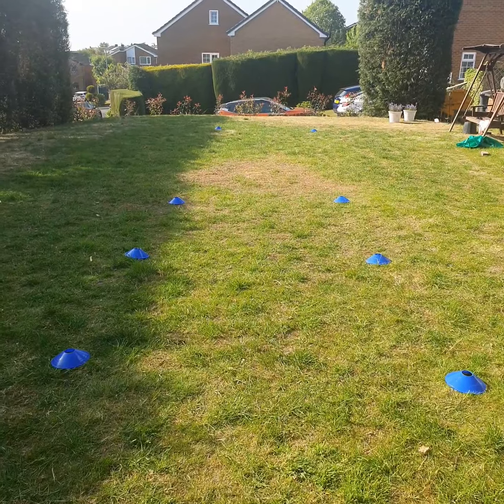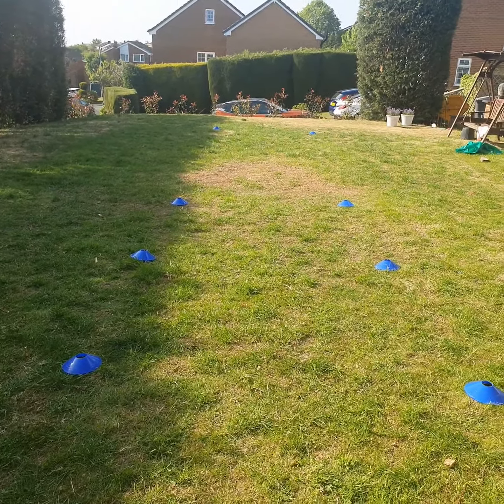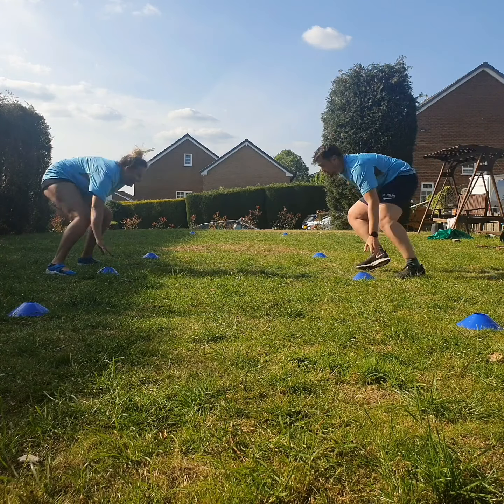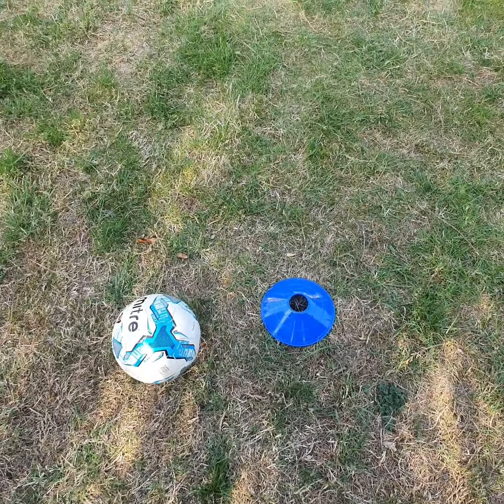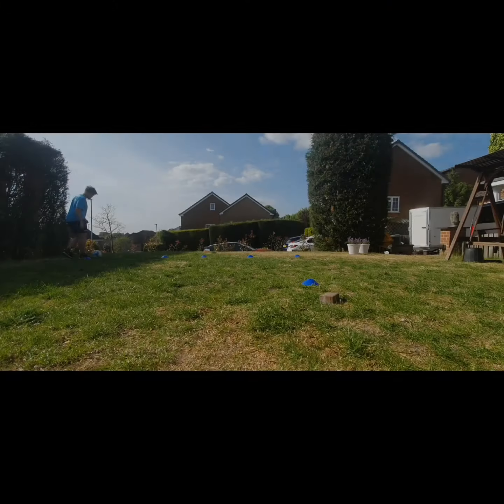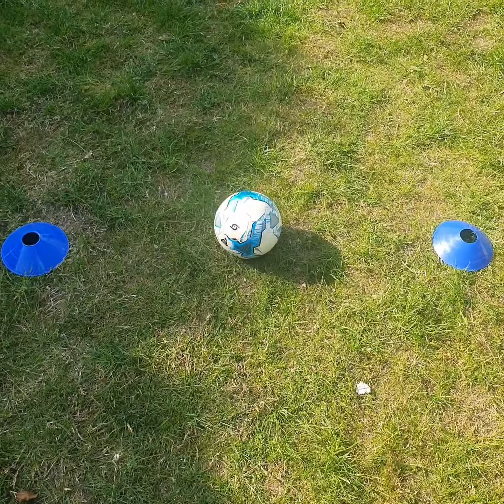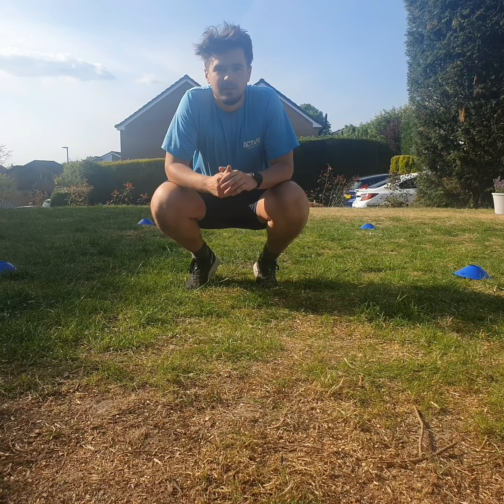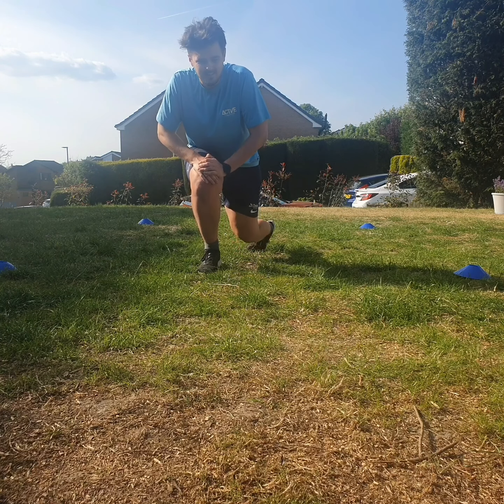ACTIVE TAMESIDE - PE Lesson